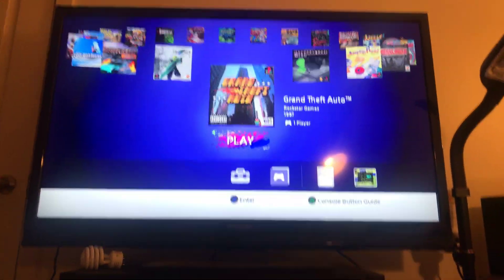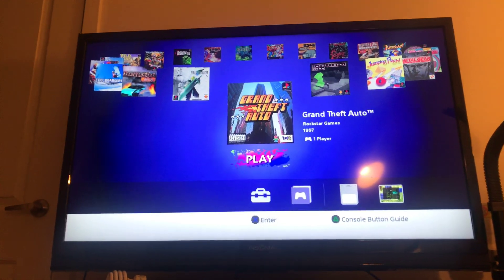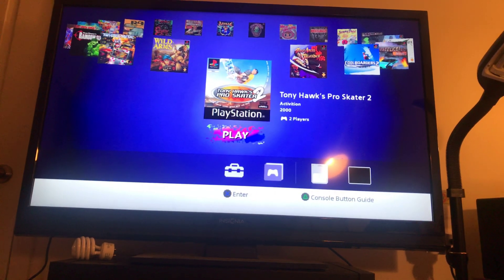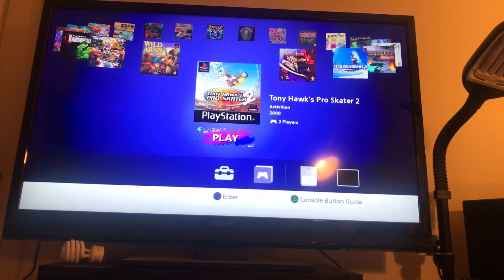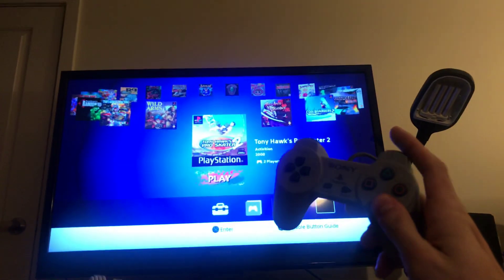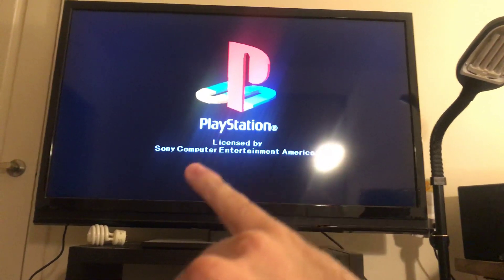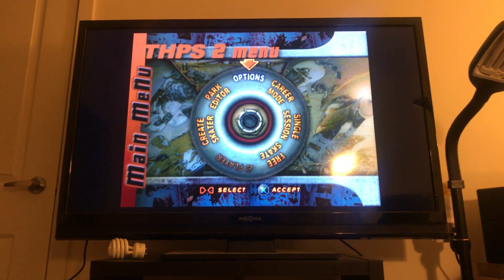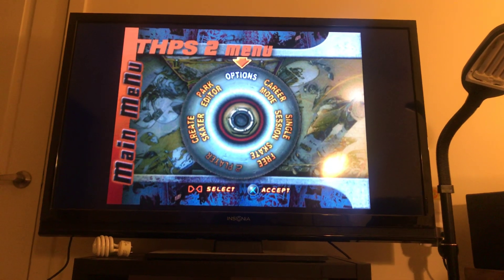Tony Hawk's Pro Skater 2 on the PlayStation Classic